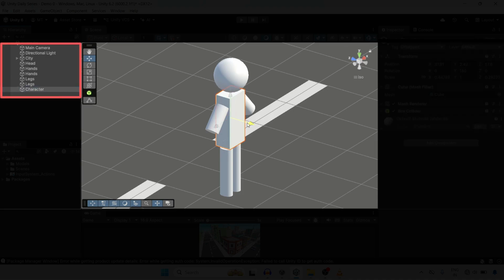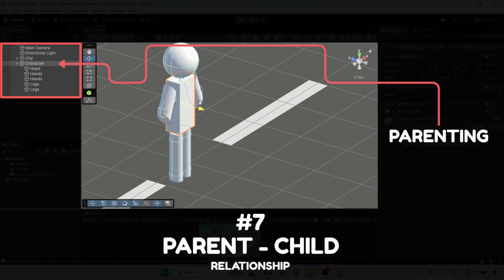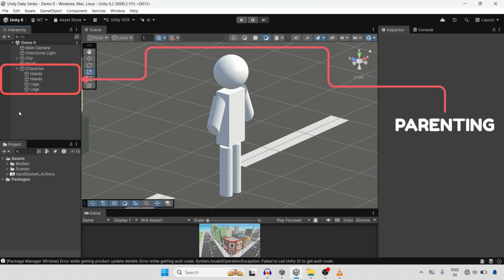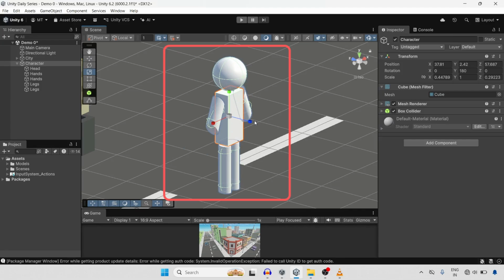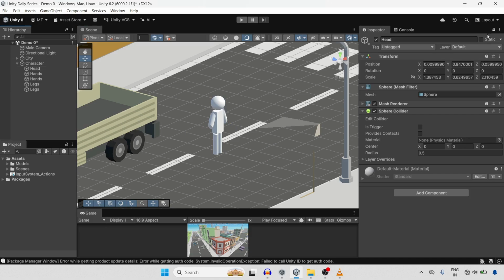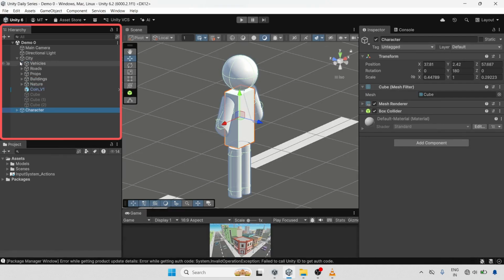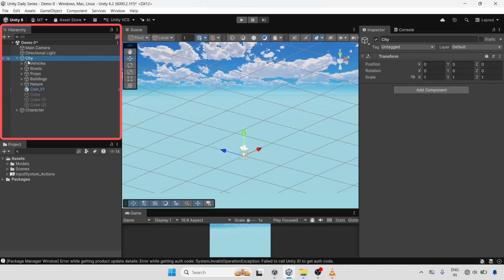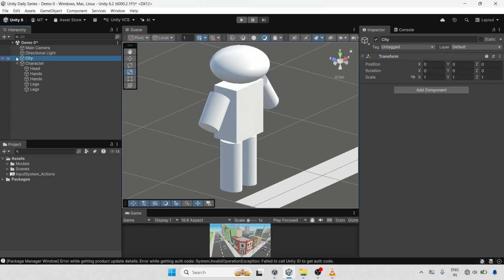Stop Leaving Objects Behind! Unity Parenting Explained || Unity Daily #07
Have you ever moved your character, but their hat, weapon, or eyes got left floating in mid-air?

Welcome back to Day 7 of the Unity Daily series on the Game Developer Unity channel!

Today, we are mastering Parenting.

If you want your objects to move together as one, you need to understand the Parent-Child relationship.

In this beginner-friendly tutorial, we break down how to link GameObjects, the confusing difference between Local and Global coordinates, and how to use empty objects to clean up your messy scene!

The Family Tree: How to link GameObjects so the child automatically follows the parent.

Local vs. Global Space: Why your child object's position stays at (0,0,0) even when the parent moves across the entire map.

Scene Organization: Using empty GameObjects as folders to keep your Hierarchy clean and hide entire levels with one click.

The Physics Trap (WARNING): Why scaling a parent object will squash and ruin your child objects!

⏱️ Video Chapters
00:00 - The Floating Head Problem!
00:15 - Welcome to Unity Daily (#7)
00:30 - Support Free Game Dev Education
00:39 - The Concept: Parenting
01:00 - The Golden Rule
01:12 - Local vs. Global (The Confusion Killer)
01:47 - How to Organize a Messy Scene
02:12 - The Scaling Physics Trap
02:36 - Outro & What's Next!

This daily series is completely free! If this video saved you from making the Play Mode mistake and you want to support high-quality game dev education, consider buying me a coffee.
Your support keeps Game Developer Unity growing!

📺 Keep Binge-Watching
Don't stop now! Jump straight into Day 6 where we master the most important component in Unity—the Transform Component:

🎵 Music Credits
Title: Future Technology by MaxKoMusic